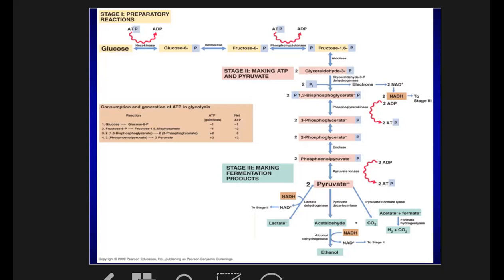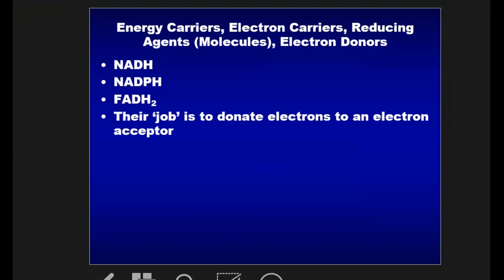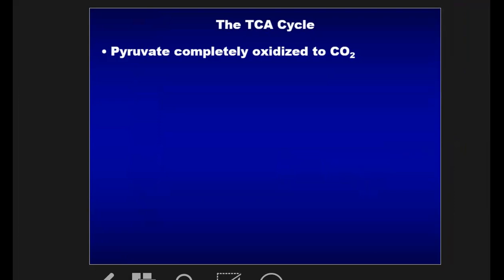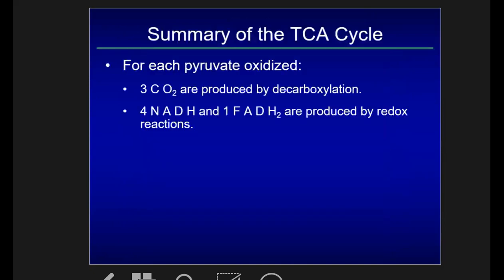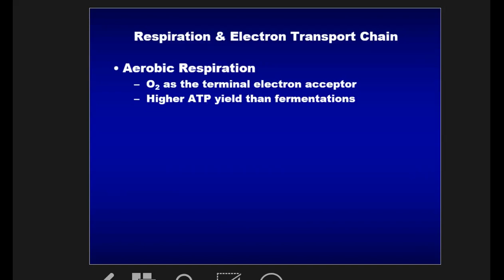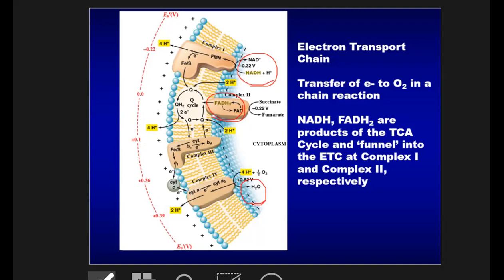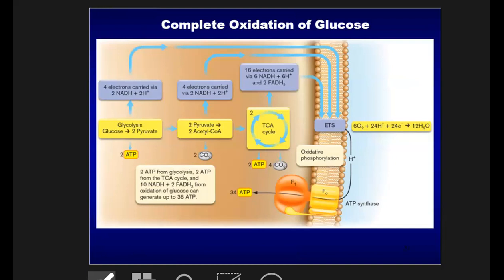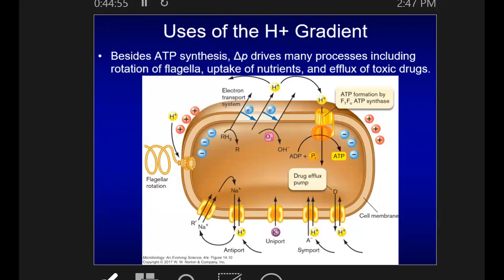M 2 7 24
Intro to Metabolism